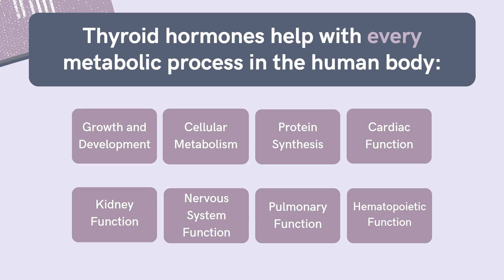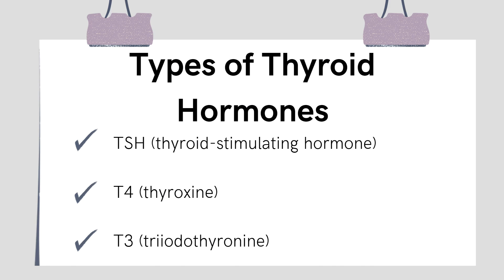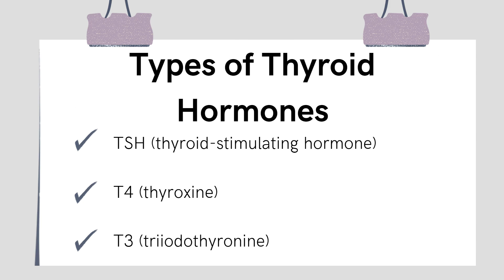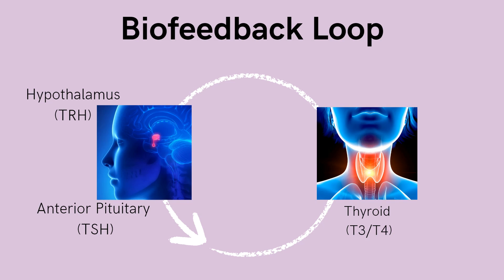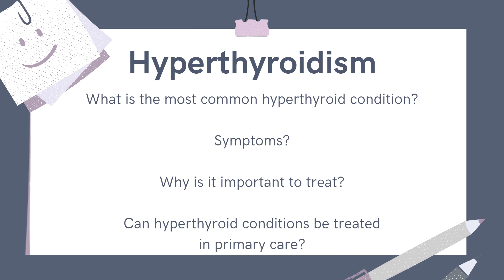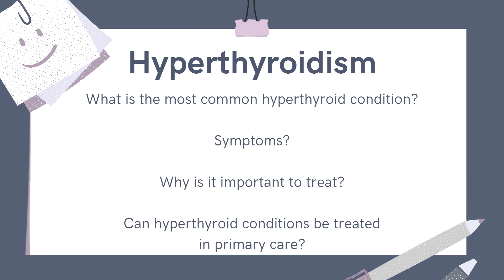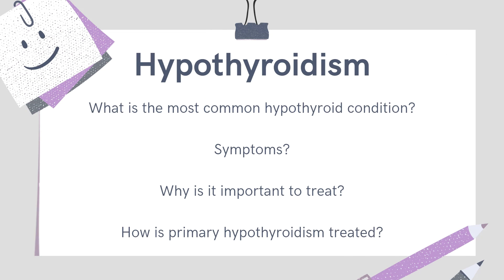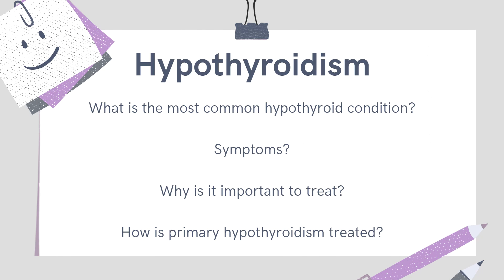NP Exam Prep: Thyroid Disorders in Primary Care 🏥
Today’s lesson covers thyroid disorders in primary care. Join the Sarah Michelle NP Reviews team for another video relevant to your AANP/ANCC board certification exam and continuing education as a nurse practitioner in clinical practice.  📚

We’ll conclude our video with some great information about our review courses. These can help you pass the boards, so be sure to stick around to the end!

Jacklyn DelPrete, EdD, CRNP, FNP-C, Instructor at SMNP Reviews

Table of Contents:
00:00 [Introduction]
00:36 [Thyroid Hormone Function in the Body]
01:07 [Types of Thyroid Hormones]
02:18 [Biofeedback Loop]
03:27 [Hyperthyroidism]
05:55 [Check Out Our Resources!]
06:21 [References]